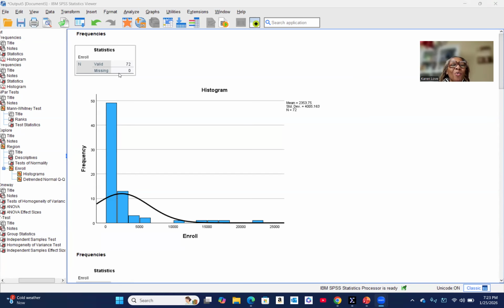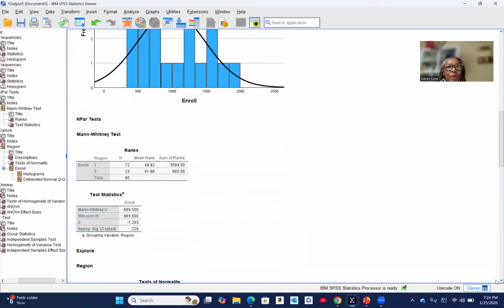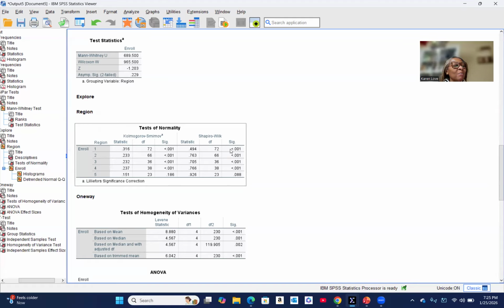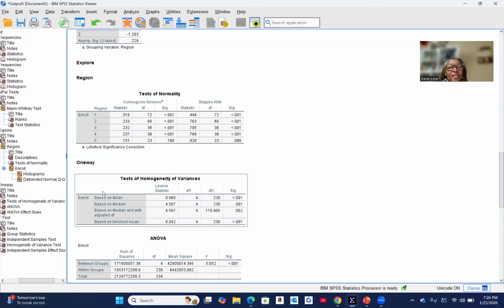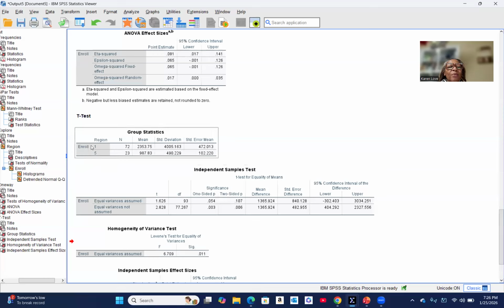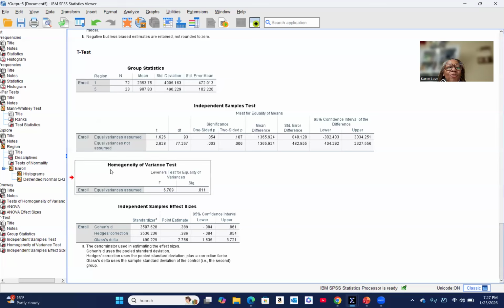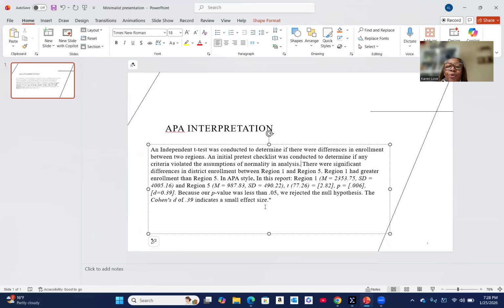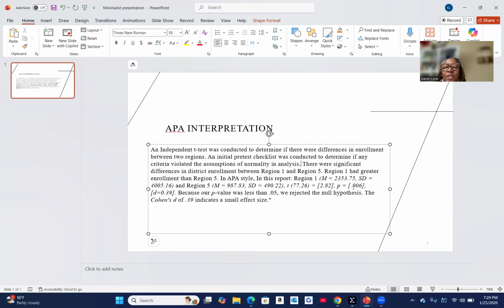T Test Karen Love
This video analyzes and interprets data from a statewide district enrollment comparing two regions.